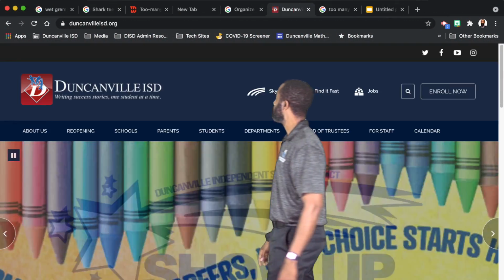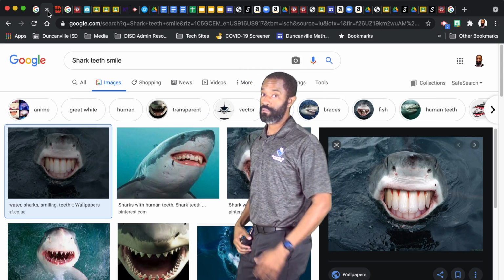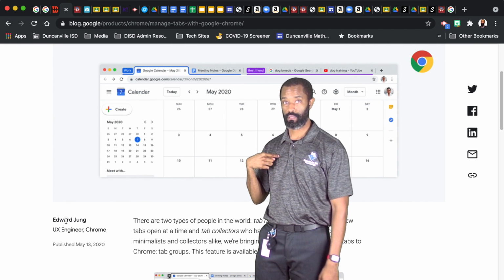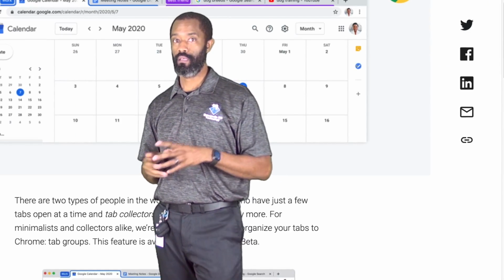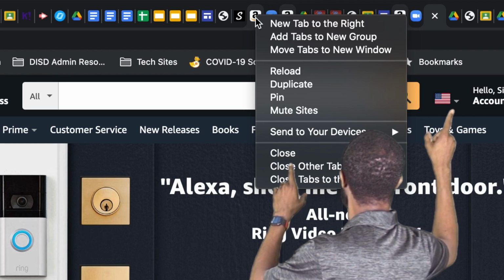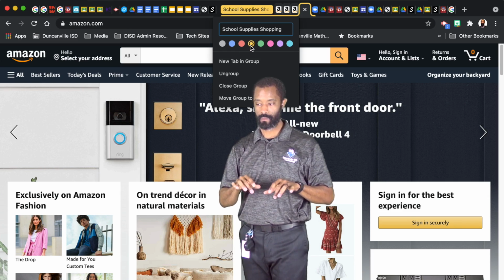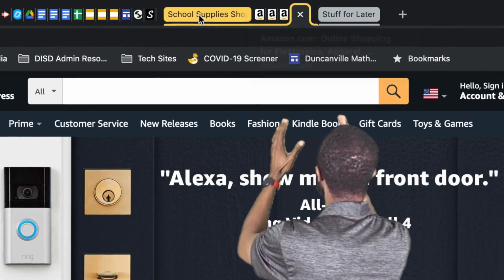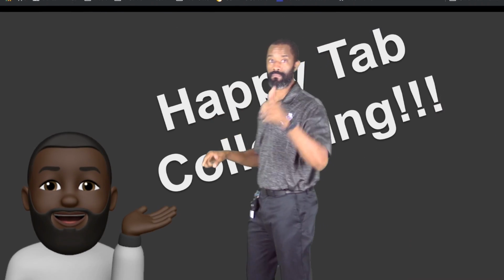Tech Tok Tip of the Week Chrome Tabs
This quick tip showcases an easy way to organize Chrome tabs if they start to get out of hand. The "Add Tabs to New Group" feature comes in handy when organizing resources or to quickly clean up your browser's appearance before sharing your screen with an audience.